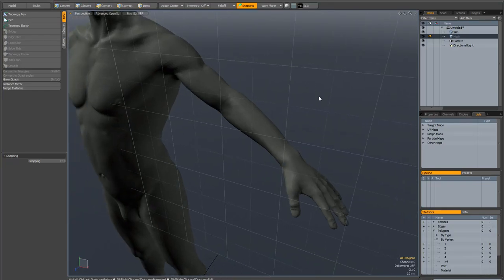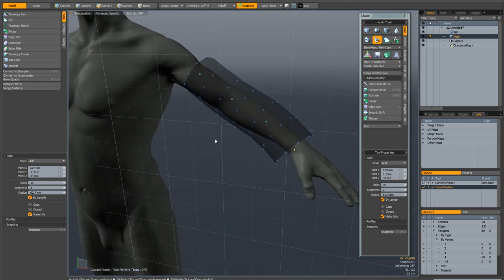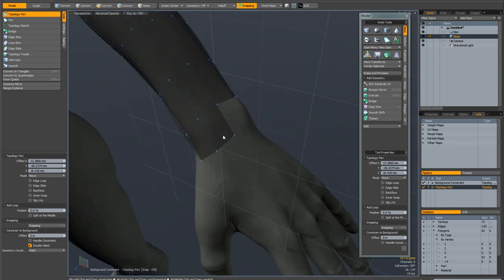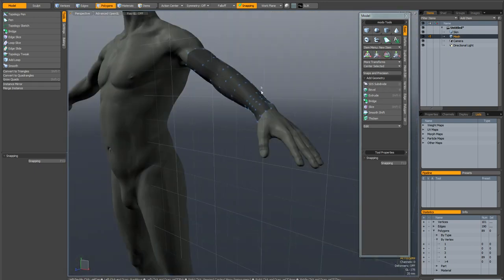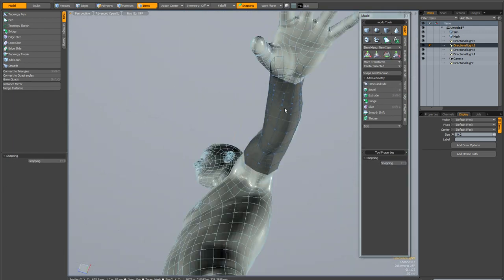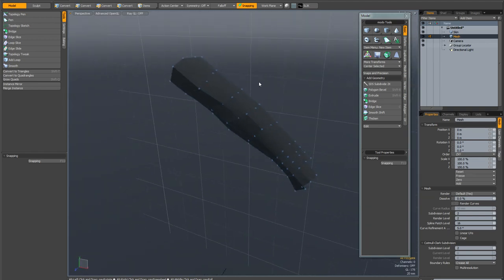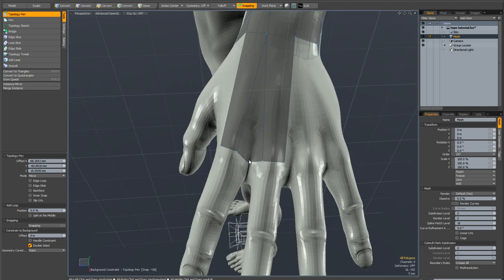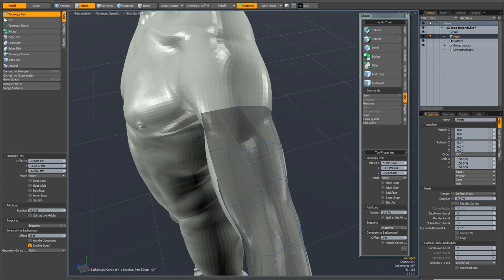Modo 601 retopology overview part 1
A detailed look at organic retopology in modo 601, combining the topology tools with the regular modelling tools and the workplane for a fast and efficient workflow.